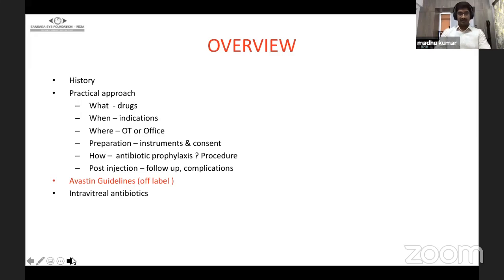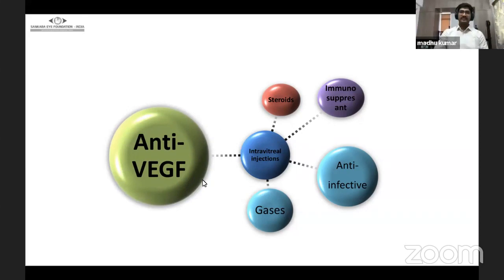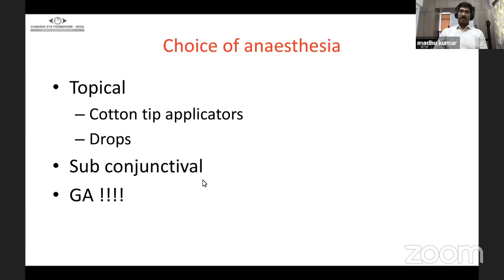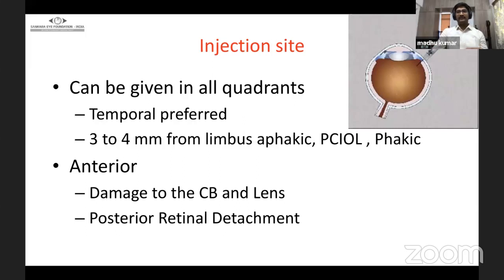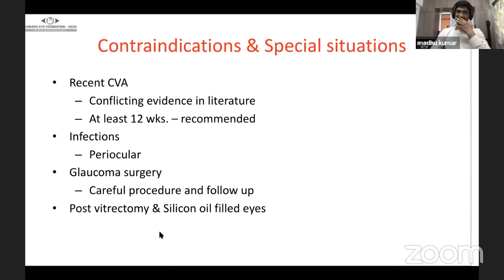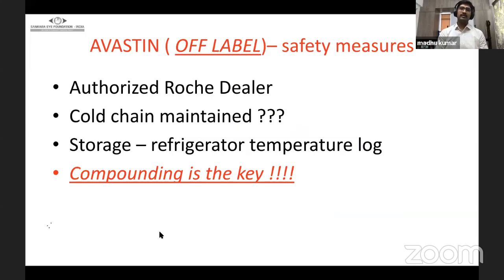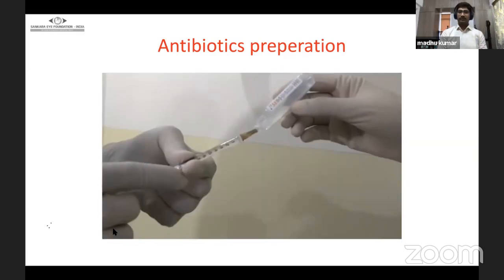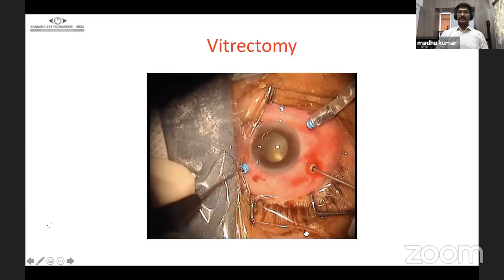Intravitreal Injections Dr MadhukumarLearn From the Masters - Sankara Academy of Vision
This video is from our live stream as a part of our Learn From the Masters Series on various topics in Ophthalmology for residents across the world.
Dr Madhukumar , speaks on Intravitreal Injections.